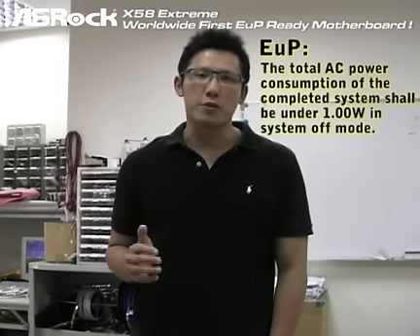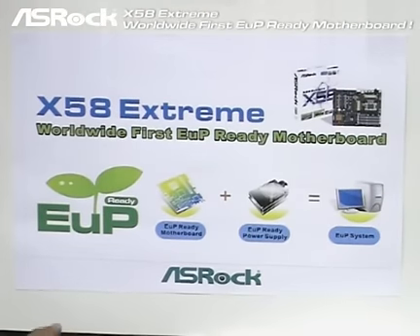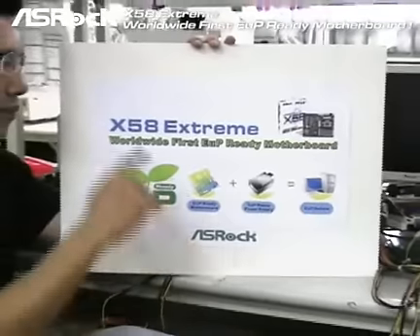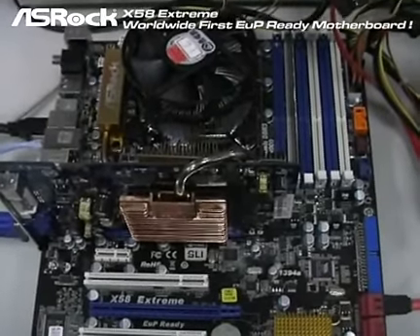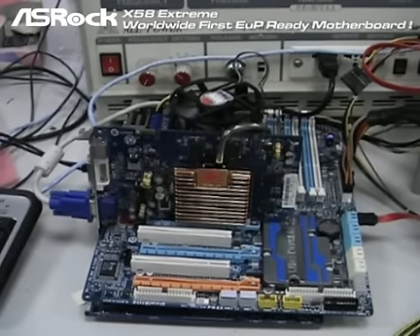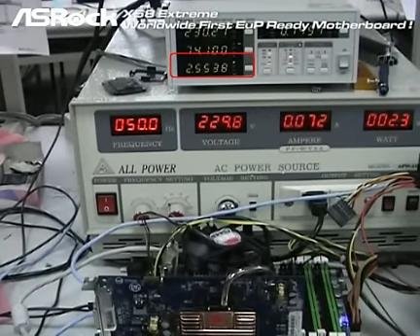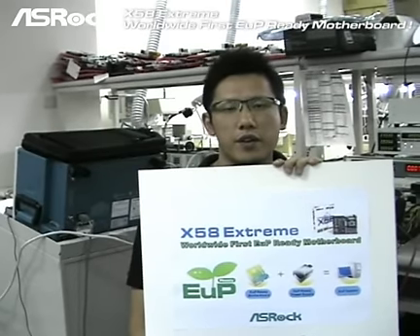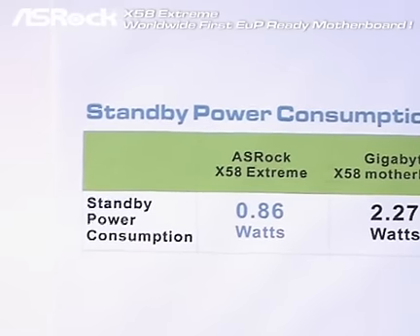X58 Extreme - Worldwide First EuP Ready Motherboard!